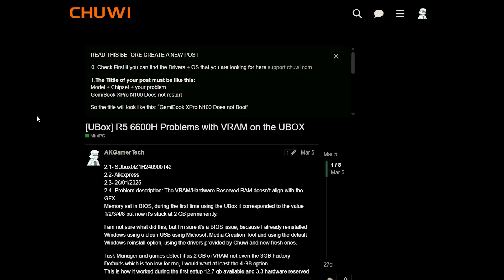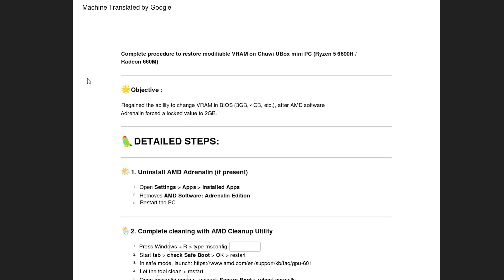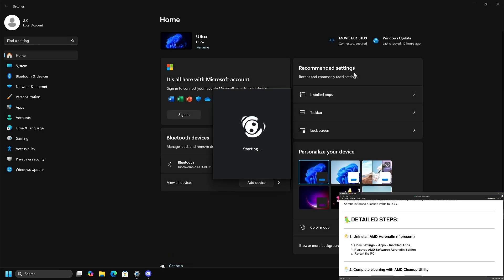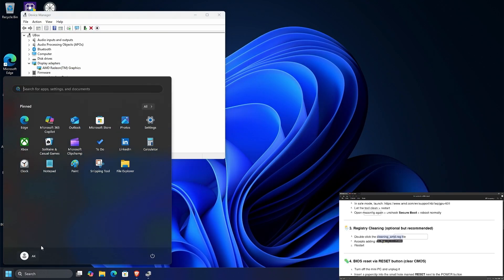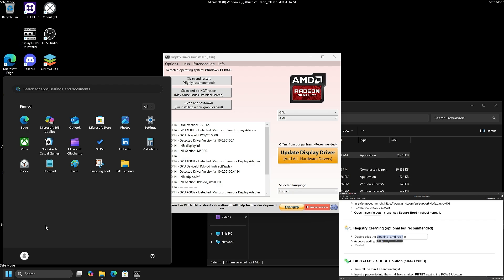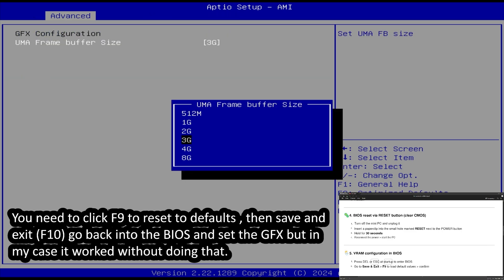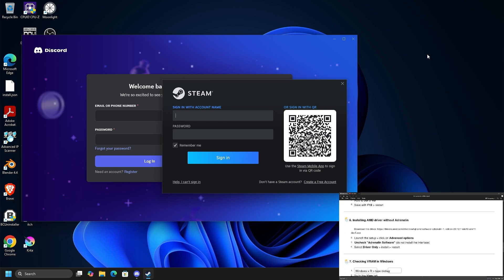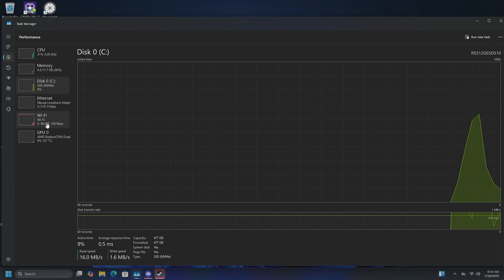Chuwi UBOX / Ryzen 5 6000 Series VRAM Problem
Step-by-step guide fix the VRAM settings in the BIOS of mini PCs on Ryzen 5 6000 Series, in this case the Chuwi UBox. When the AMD Adrenalin software locks VRAM to 1-2GB.

Chuwi Forum Topics:
My Topic

0:00 - Context
2:00 - Guide
12:00 - Rant